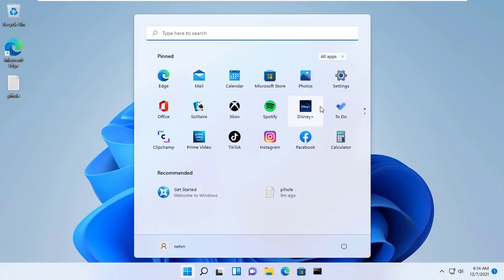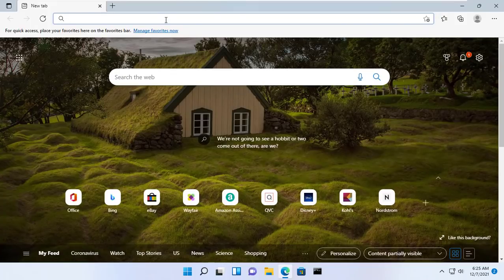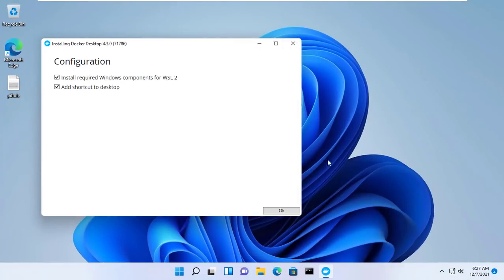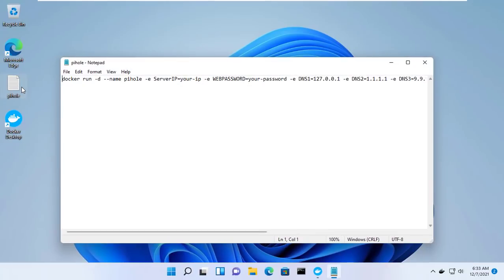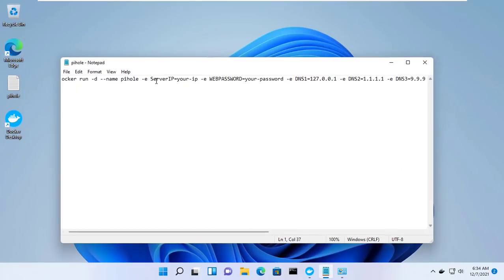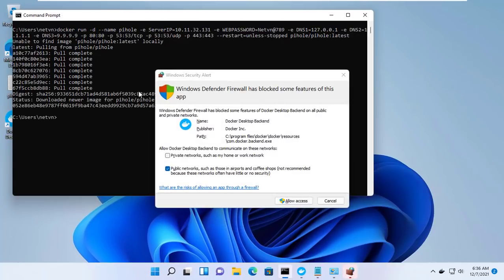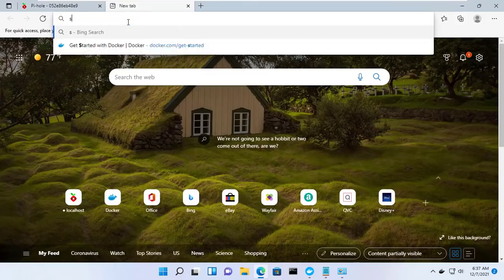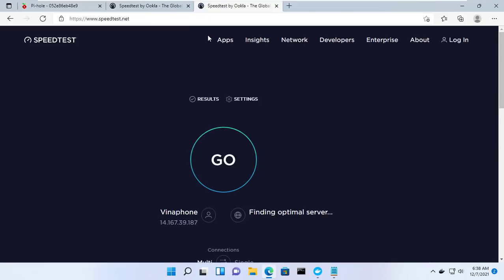Pi-hole, step by step to block ads on the computer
How to Block Ads on Your Entire Network in Windows PC
1. Installing WSL
2. Installing Docker
3. Installing Pi-hole

docker run -d --name pihole -e ServerIP=your-ip -e WEBPASSWORD=your-password -e DNS1=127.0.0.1 -e DNS2=1.1.1.1 -e DNS3=9.9.9.9 -p 80:80 -p 53:53/tcp -p 53:53/udp -p 443:443 --restart=unless-stopped pihole/pihole:latest